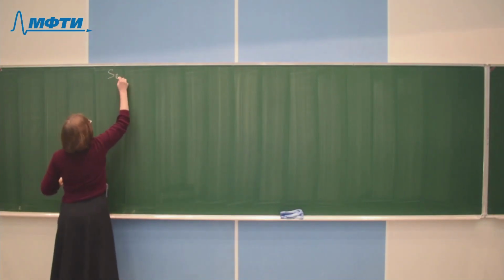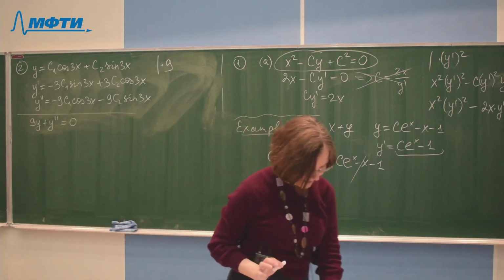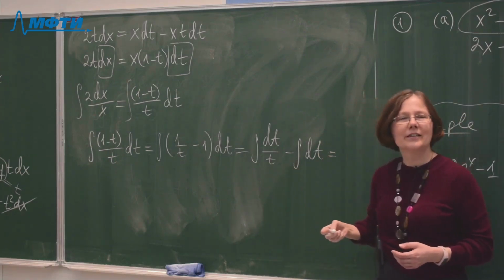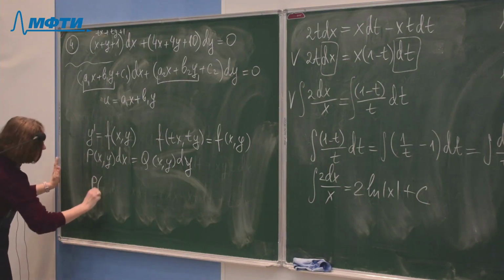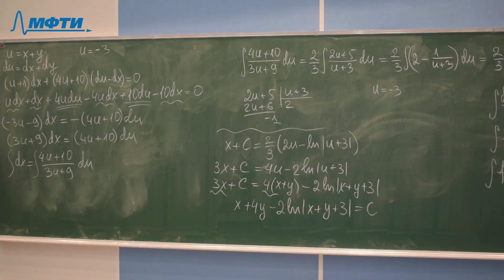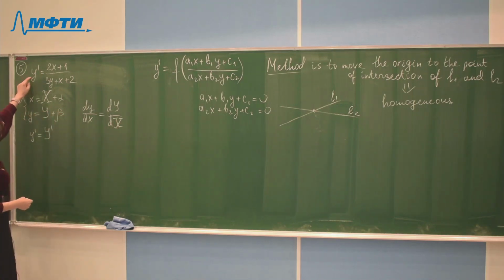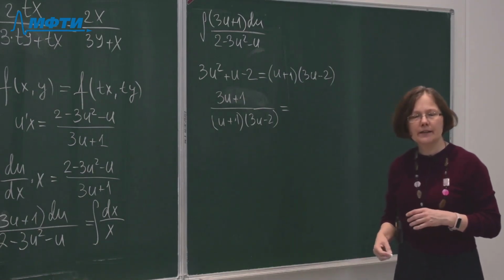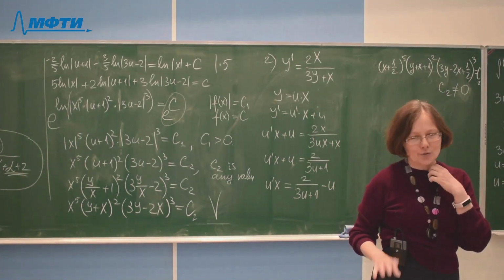"Differential Equations", Orel. O. E. 05.03.2021г.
Описание занятия:

Предмет: Differential Equations
Тип занятия: Seminar
Преподаватель: Orel. O. E.

Таймкоды: "